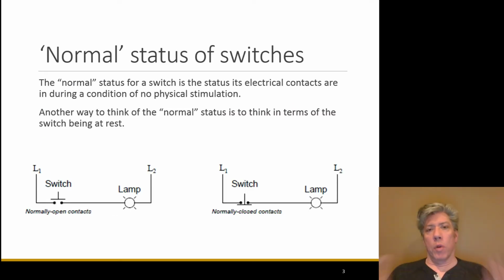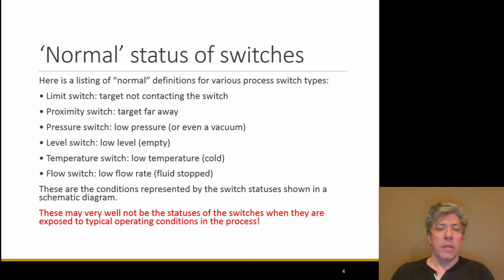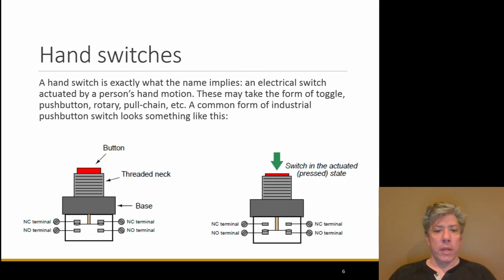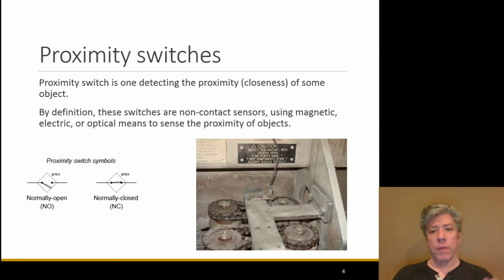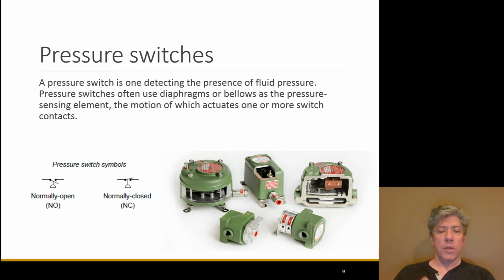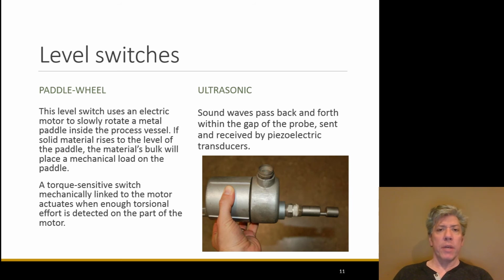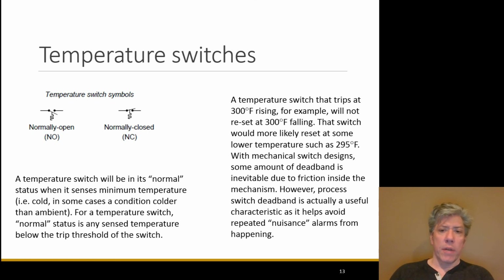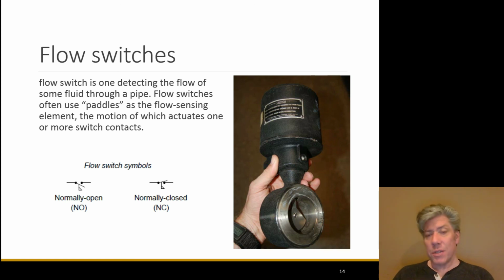MET 284 Switch Sensors